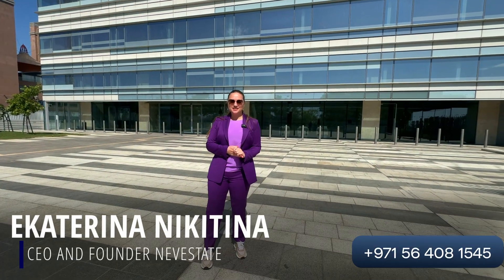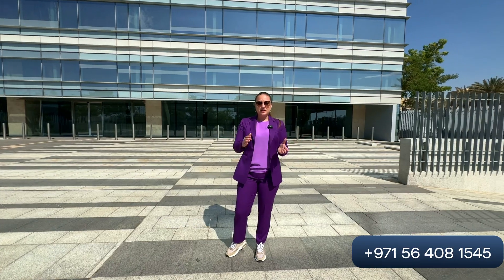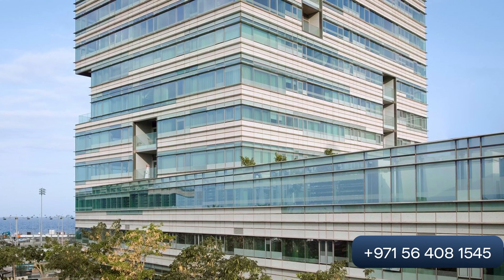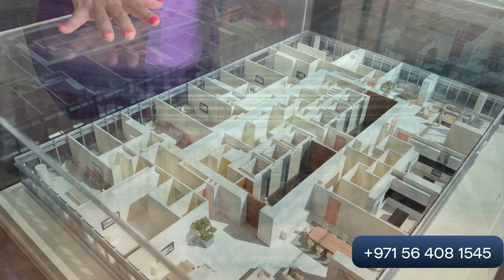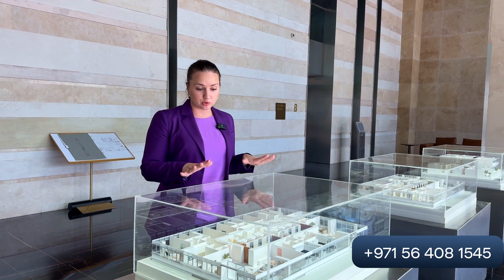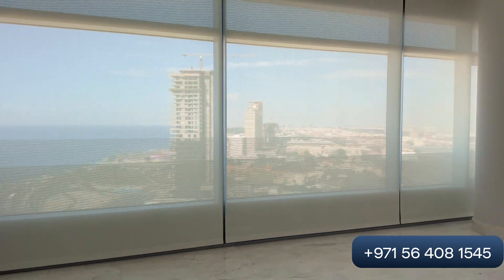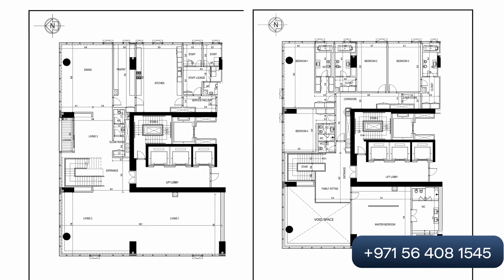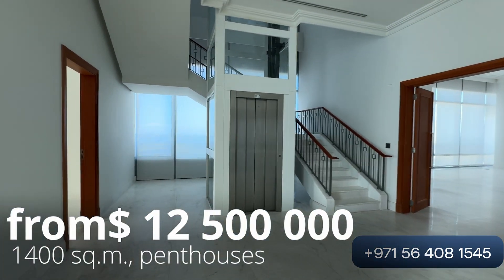Inside a $2 Million Sea View Saudi Arabia Apartment | Jeddah KSA Real Estate Investment 2024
This video tour showcases exclusive two to four-bedroom apartments, duplexes, and penthouses, each offering panoramic views of the Red Sea. With high privacy standards, each floor houses a maximum of two apartments, ensuring a serene living experience. Discover spacious properties, ranging from 350 to 1,400 square meters, with prices starting at 8 million Saudi Riyals.

Nevestate is a trusted international real estate agency that sells properties all over the world for investment, citizenship and living.

We provide a customized service, based on your personal needs and preferences, organize consultations with trusted lawyers, tax and immigration experts. Nevestate is the right real estate agency for individuals who value their time, look for a good investment and prefer international lifestyle without visa restrictions.

00:12 - Introduction. saudi arabia real estate
00:27 - Tower Overview. saudi arabia investment
00:50 - Apartment Tour. invest in saudi real estate projects by saudi arabia
01:14 - Sale Apartments Details. jeddah new apartments tour
01:57 - Two-Bedroom Features. property riyadh
03:03 - Four-Bedroom Pricing. top real estate developers in saudi arabia
03:28 - Duplexes and Penthouses. golden tower jeddah
04:33 - Presentation and contact details. buy real estate in saudi arabia 2024

You’ll like this video if you were also looking for: neom the line, jeddah tower progress ,real estate ksa, شقق في جدة, riyadh, jeddah saudi arabia, jeddah tower, saudi arabia investments